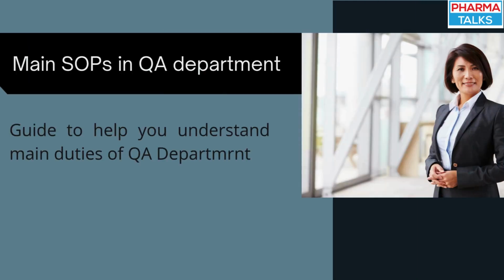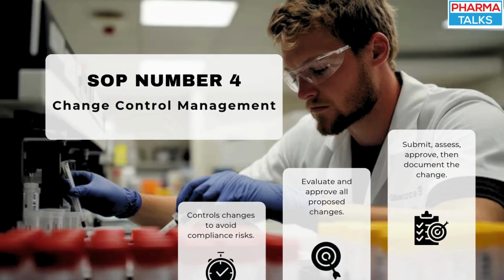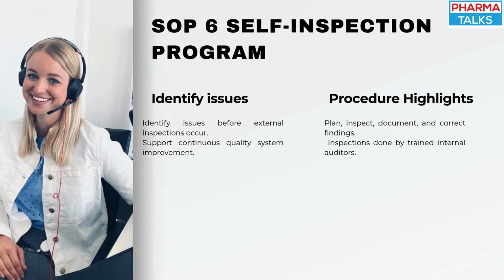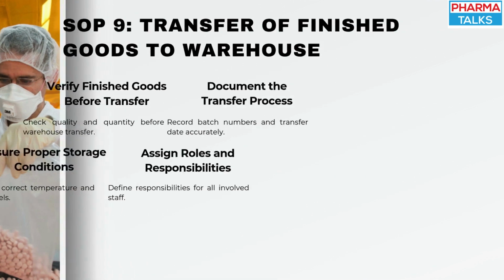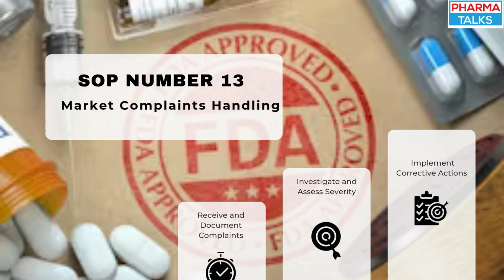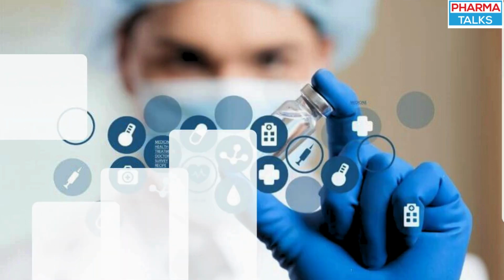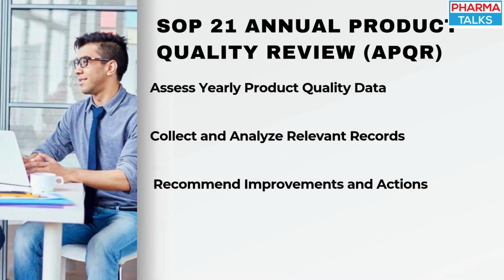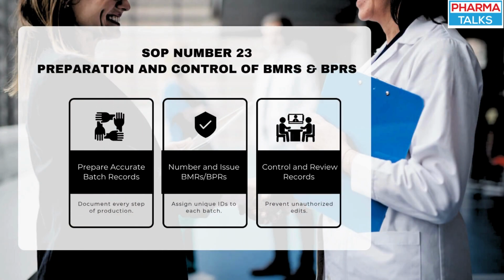📘 Top 24 QA/QC SOPs in Pharma You MUST Know | GMP Guidelines for Interviews & Career Boost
🔍 Looking to succeed in the pharmaceutical industry?
This video breaks down the Top 24 most important SOPs (Standard Operating Procedures) you must know if you're preparing for a QA/QC job interview, working in a GMP-regulated environment, or pursuing career growth in pharma.

✅ Whether you're a student, fresher, or experienced professional — this is your ultimate SOP roadmap to GMP compliance, regulatory success, and interview confidence.

📌 Here’s what you’ll learn (with timeline):

📋 SOP List with Timeline:
Time SOP Title
00:00 Introduction
00:36 SOP 1
01:04 SOP 2
01:44 SOP 3
02:33 SOP 4
03:16 SOP 5
04:00 SOP 6
04:58 SOP 7
05:49 SOP 8
06:25 SOP 9
07:02 SOP 10
07:45 SOP 11
08:20 SOP 12
09:04 SOP 13
09:44 SOP 14
10:40 SOP 15
11:24 SOP 16
12:08 SOP 17
12:43 SOP 18
13:25 SOP 19
14:18 SOP 20
15:02 SOP 21
15:53 SOP 22
16:38 SOP 23
17:20 SOP 24
📚 Don’t forget to
🎯 Level up your GMP knowledge and land your dream job!